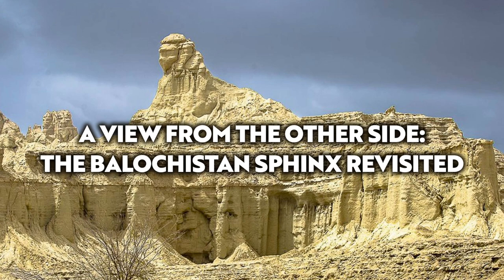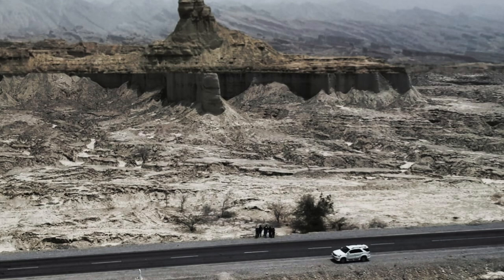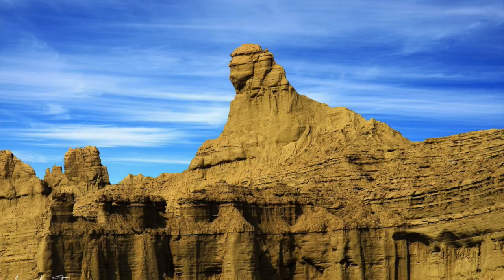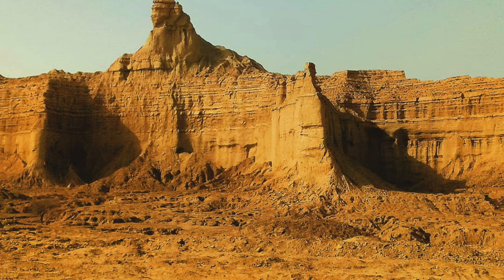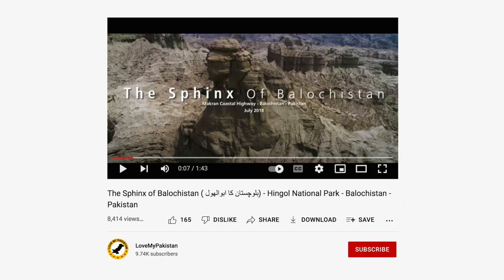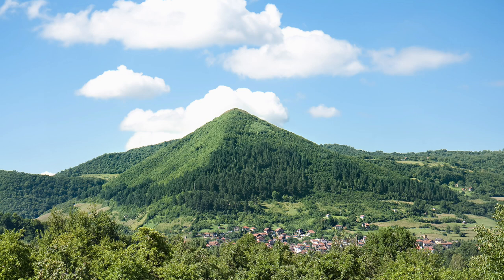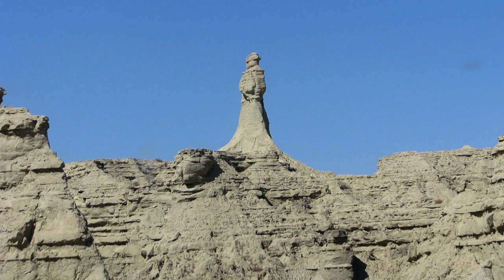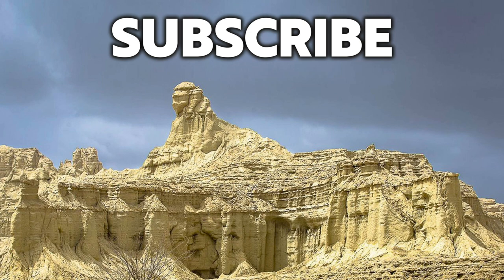The Balochistan Sphinx Revisited: Drone Footage Solves the Mystery | Ancient Architects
More than four years ago I made a video called the Mystery of the Balochistan Sphinx, after seeing an article published on Graham Hancock’s website by a Mr Bibhu Dev Misra.

He highlighted a section of the rocky landscape of the Makran coastline of Southern Balochistan in Pakistan, which he calls the Balochistan Sphinx. Misra believes what we are looking at is a badly eroded Egyptian-like Sphinx, complete with facial features and the Egyptian nemes headdress. He also pointed out reclining forelegs and paws.

Misra also pointed out a possible well-eroded Temple, complete with an entrance hall and vimana. He points out a smaller shrine, pillars carved into the temple’s boundary wall and even the actual entrance into the temple. there are apparently two eroded gods carved into the temple façade as well.

But there was always one huge problem with the Balochistan Sphinx hypothesis – we only ever saw it from one angle, and nobody is going to carve a huge Sphinx on top of a hill and make it 2-dimensional.

This weekend, Dr David Miano of the @WorldofAntiquity channel posted a link on Twitter, to drone footage showing a view of the Balochistan Sphinx from the other side, as well as from the front, back and above, and well, is this REALLY a Sphinx? Watch the video to find out.